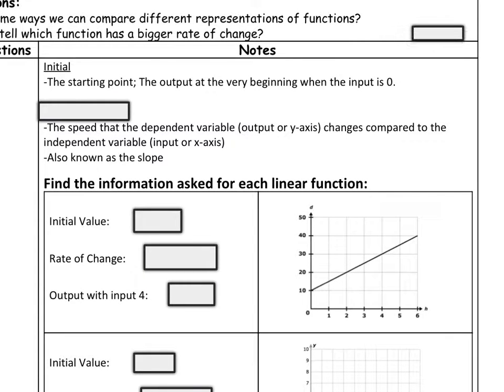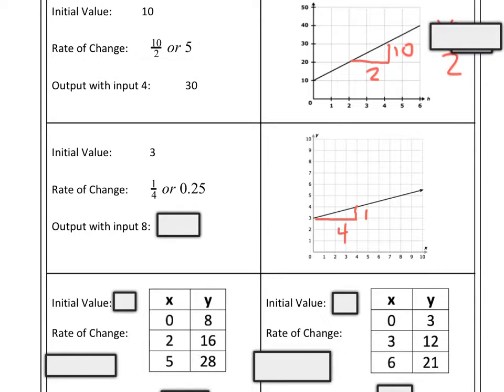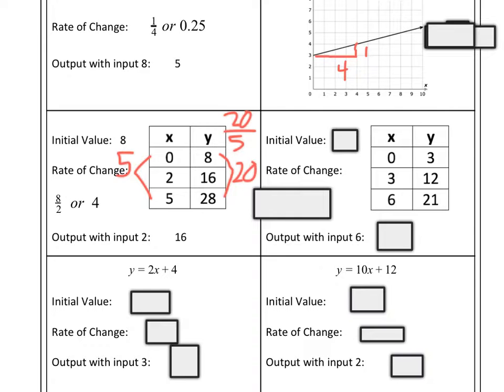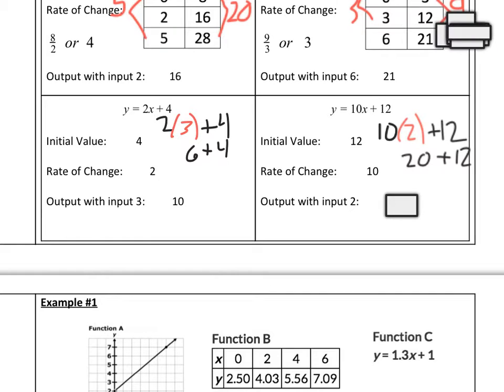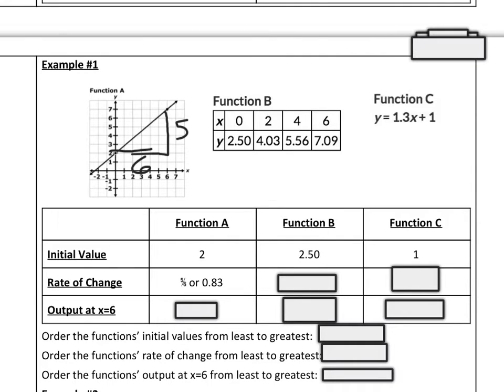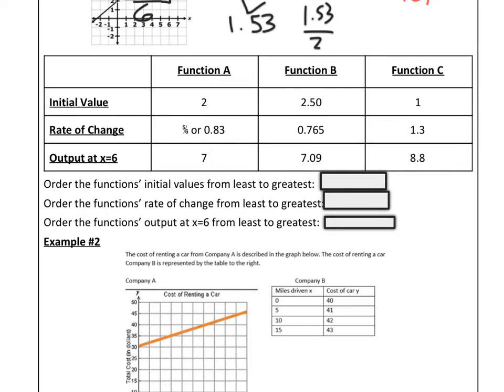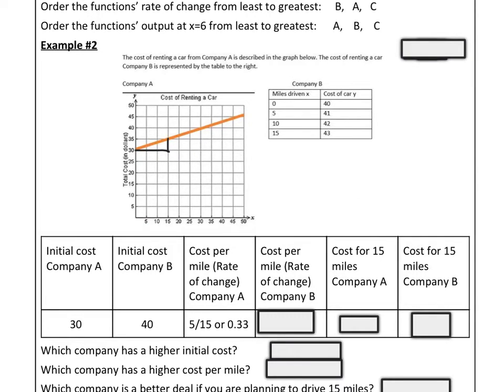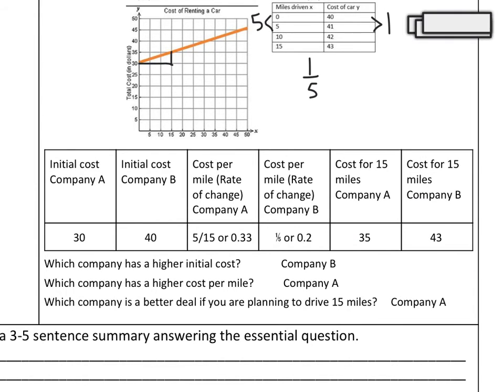Comparing Functions Notes - Math 8